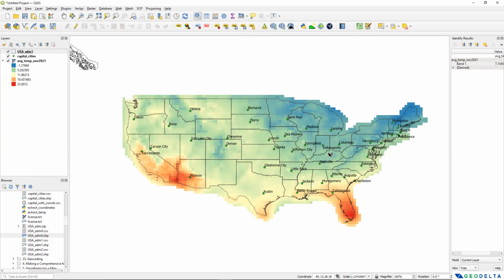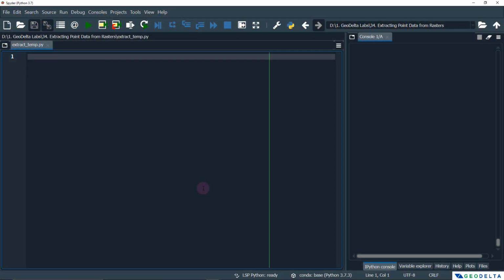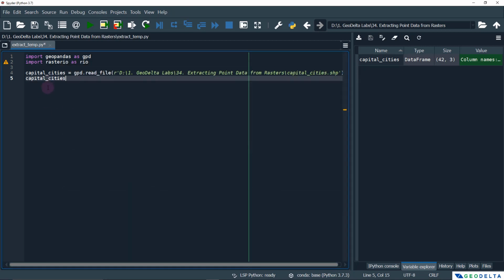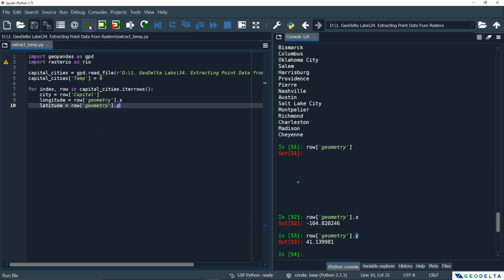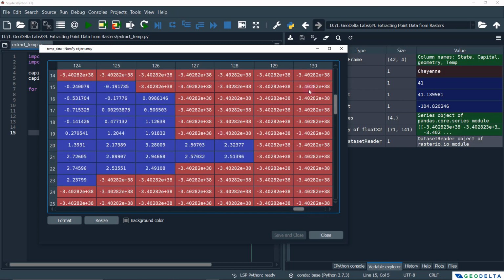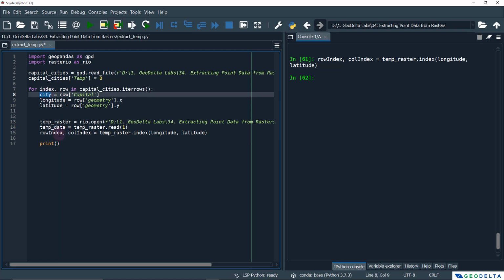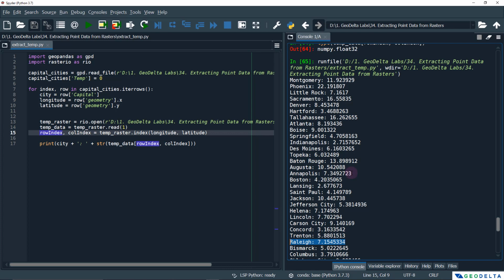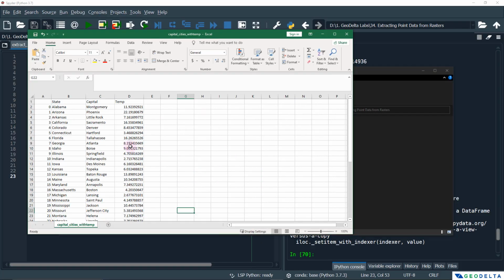Automating Raster Data Extraction using Python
In this tutorial, you will learn how you can use a simple python script to extract data from a raster.

Extracting pixel values at point locations can easily be done using a dedicated GIS software package such as QGIS or ArcGIS, if you are doing it just for a limited number of points. However, if you were to do the same for a large number of points, this exercise can get quite tedious, repetitive and extremely challenging.

In this tutorial, we are discussing a way of doing this in just a matter of few seconds using a small Python script, regardless of how large the dataset is. To demonstrate this, we are making use of a point shapefile, which indicates a number of selected cities across the United States. Along with that,  we are using a raster dataset which shows the average temperature variation across the country at a selected day in November 2021.

The two major Python libraries that are being incorporated in this tutorial are GeoPandas and Rasterio. With the help of these two libraries, we manage to extract the point coordinates in the form of Latitude and Longitude values at each point location (city), and extract the corresponding temperature value (pixel value) from the raster for each of the aforementioned points. Finally, we write the information to a Pandas DataFrame and export it as a separate CSV file using the Pandas library.